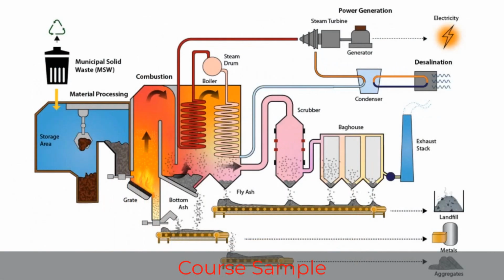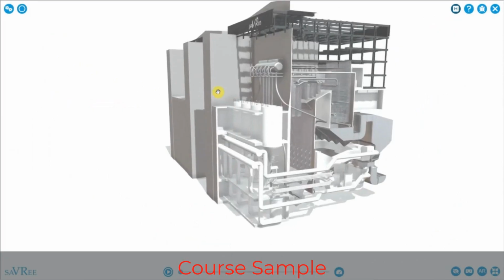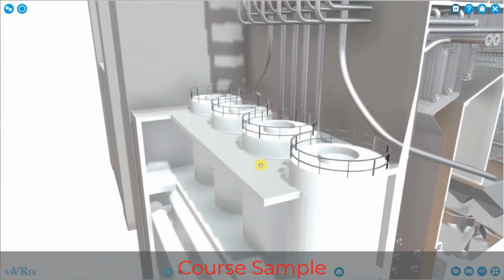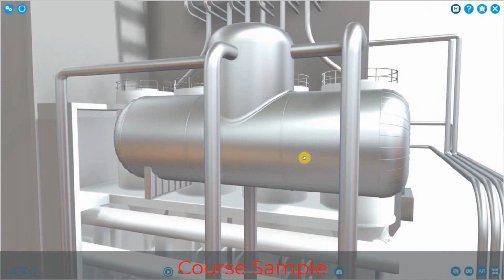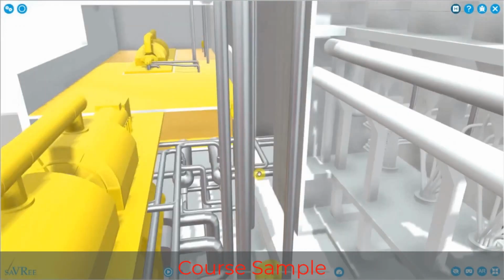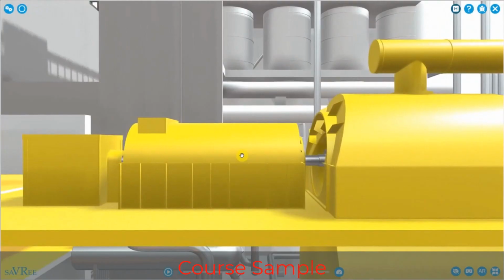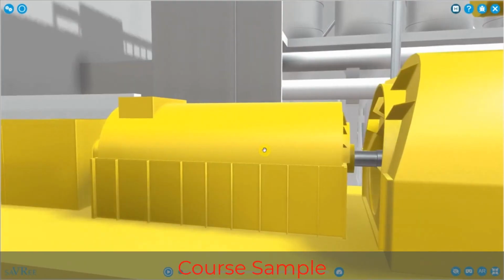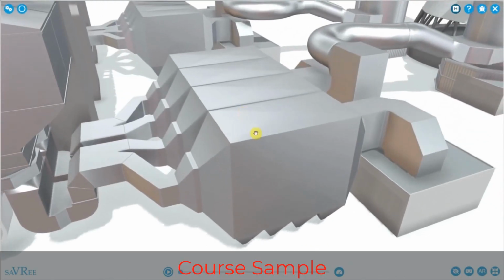Coal, Biomass & Waste-to-Energy Power Plants Explained - Video Course Sample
🔧 saVRee gives you access to:
 ● SCORM Compliant